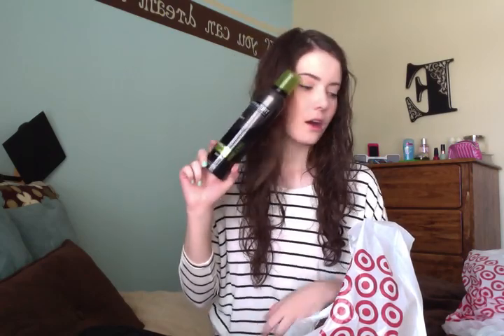Target Haul!! Stuff for Back to College After Spring Break :)